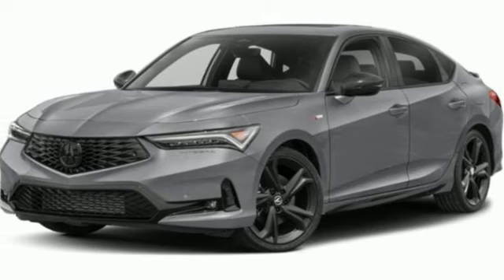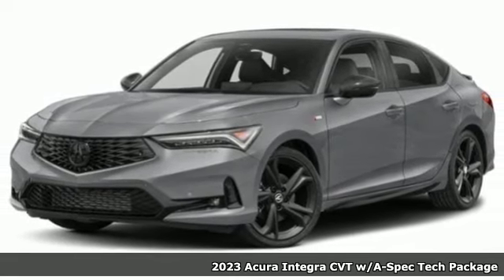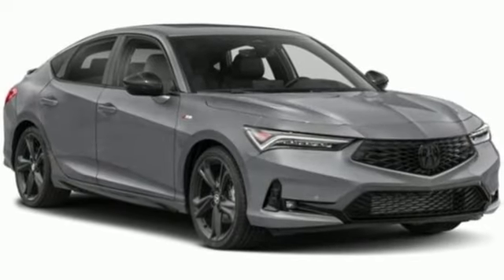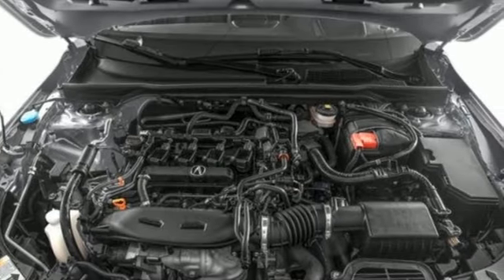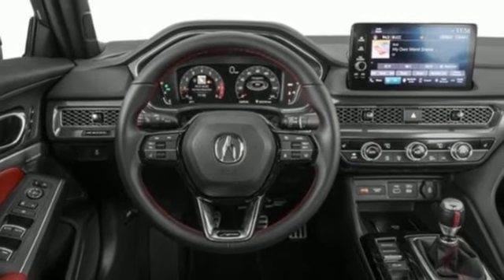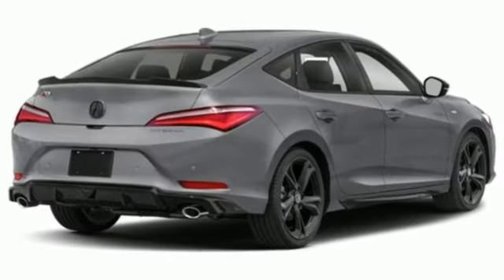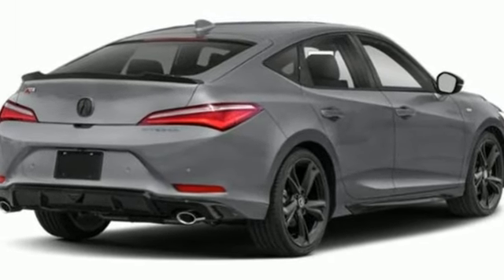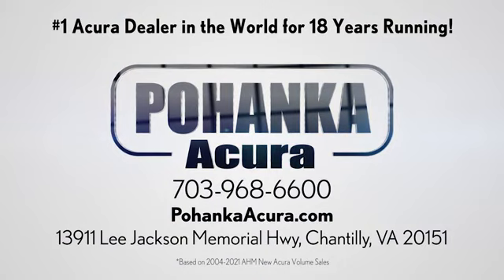New 2023 Acura Integra Falls Church VA Acura Washington-DC, DC PA018222 - SOLD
Year: 2023
Make: Acura
Model: Integra
Trim: A-Spec Tech Package
Engine: 1.5L I4 DOHC 16V
Transmission: CVT
Color: Gray
Interior: Ebony
Stock #: PA018222
VIN: 19UDE4H66PA018222
Liquid Carbon Metallic 2023 Acura Integra A-Spec Tech Package FWD CVTbrbrRecent Arrival! 29/36 City/Highway MPGbrbrbrWe make every effort to provide accurate information but please verify options and price with management before purchasing. All vehicles are subject to prior sale. All financing is subject to approved credit. Dealer installed options are additional. Stock photo colors, options and trim levels may vary. Not responsible for typographical errors. Published prices subject to change without notice to correct errors and omissions or in the event of inventory fluctuations. Vehicle offers/prices & internet price quotes valid for 48 hours from initial posting date, subject to change by dealer/manufacturer without notice. Vehicles may be in transit to dealer. Vehicle photos may not match exact vehicle. Please call to confirm availability status. All prices exclude taxes, title, license, and dealer processing fee of $899.00. Government 5-Star Safety Ratings are part of the National Highway Traffic Safety Administrationa€TMs (NHTSAa€TMs) New Car Assessment Program. For additional information on the 5-Star Safety Ratings program, please Based on model year EPA mileage ratings. Use for comparison purposes only. Your mileage will vary depending on driving conditions, how you drive and maintain your vehicle, battery pack age/condition, and other factors. Worlda€TMs Largest Acura Dealer based on 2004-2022 AHM New Acura Volume Sales."

Address:
13911 Lee Jackson Highway